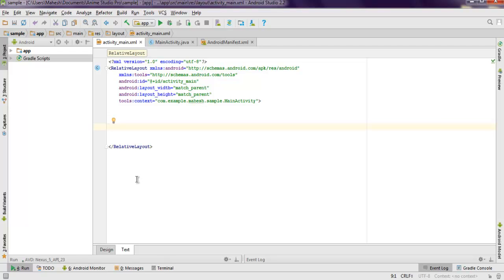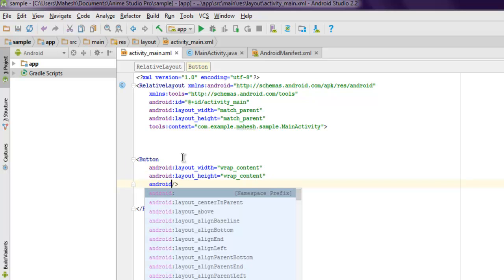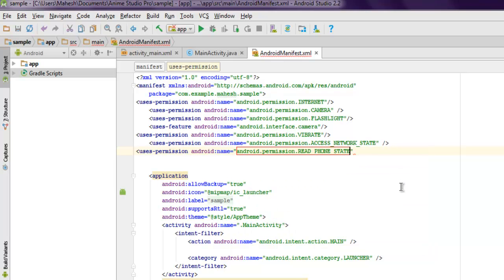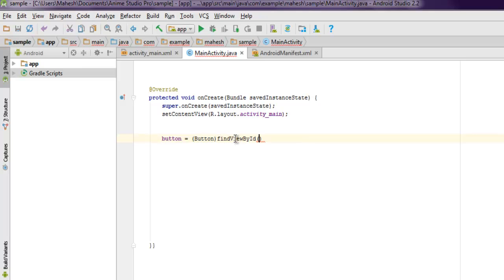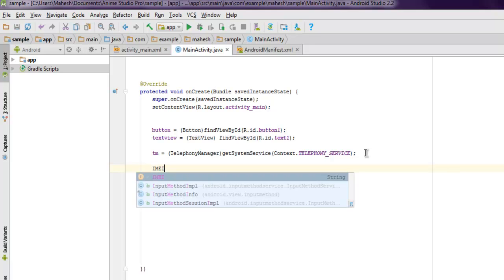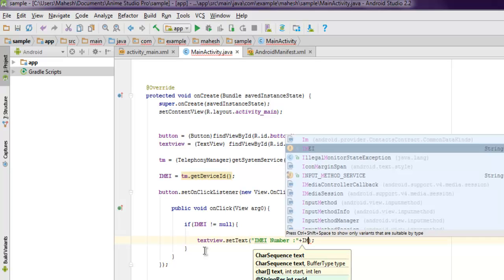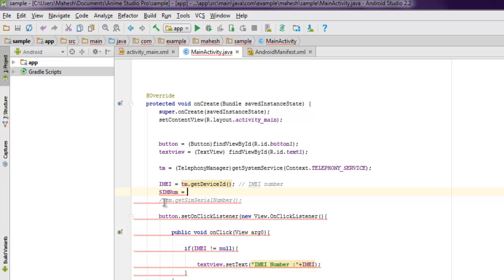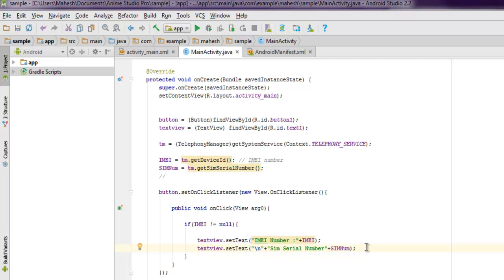Android Get IMEI Number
Learn how to Get IMEI Number in Android.